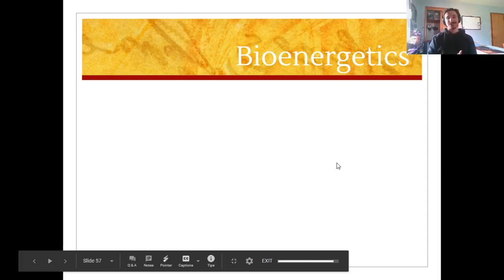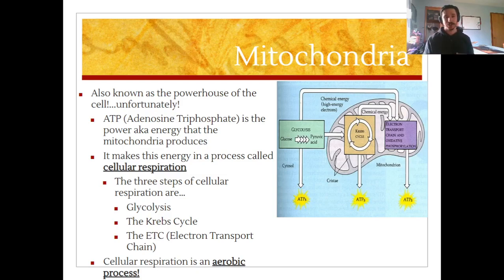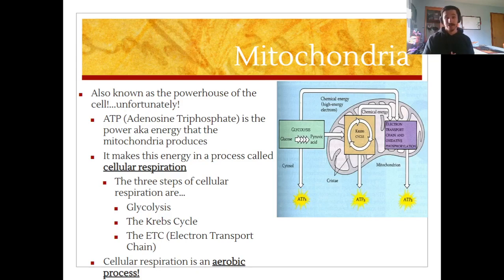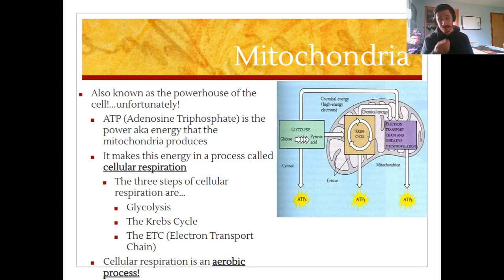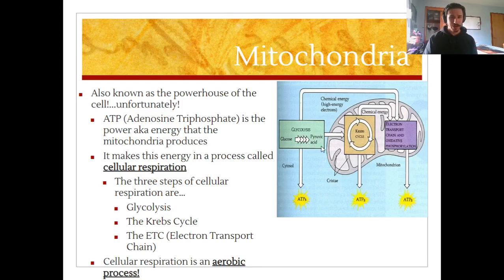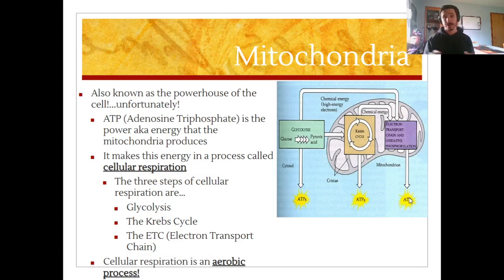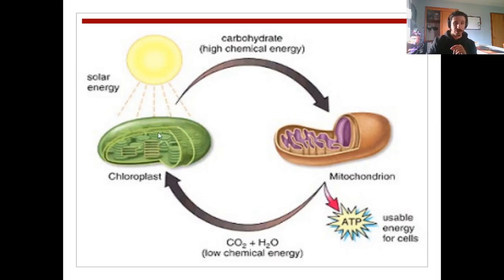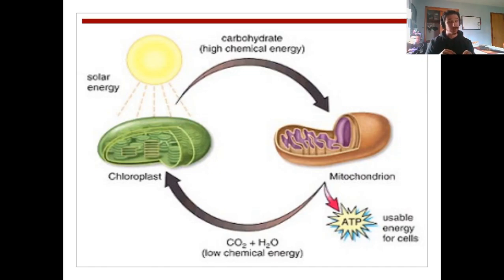BIOENERGETICS!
In this video, we will discuss the different types of cells and just how they make the energy to carry out the processes necessary to keep them alive.